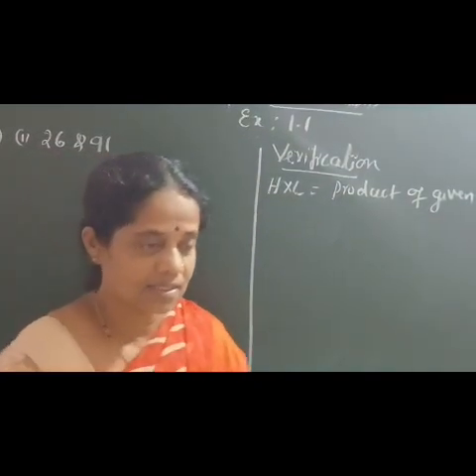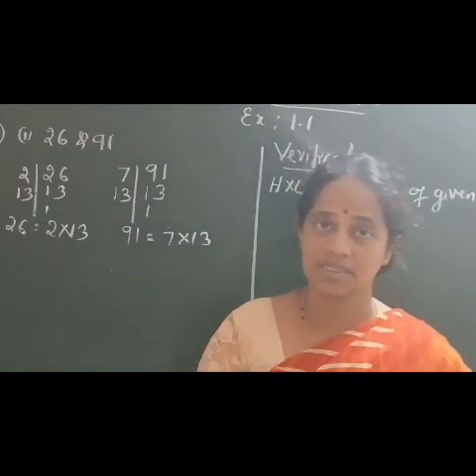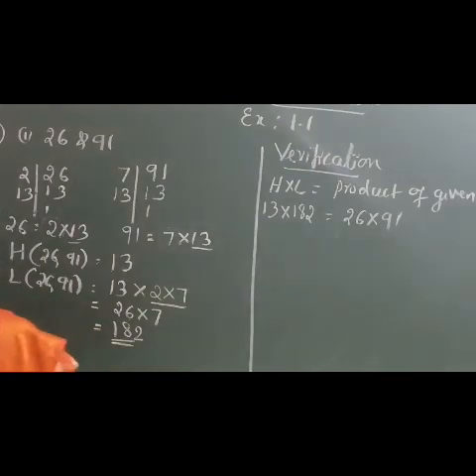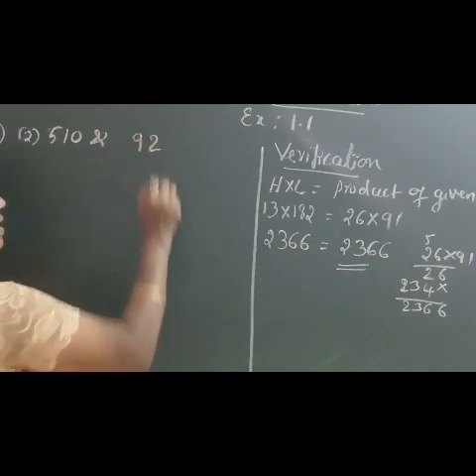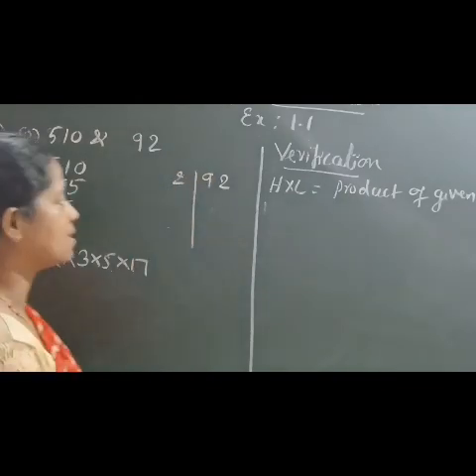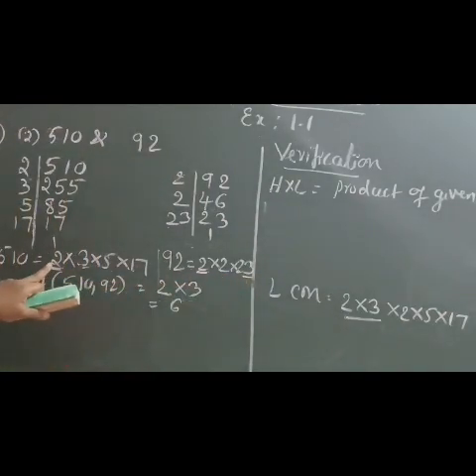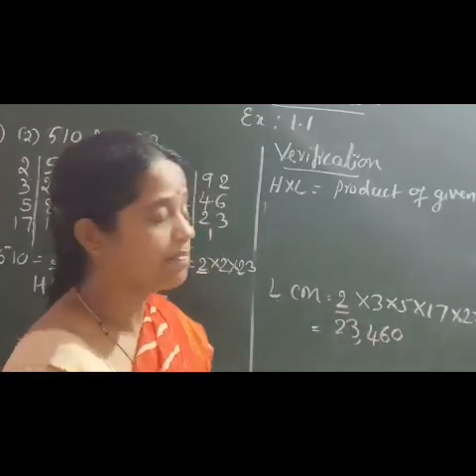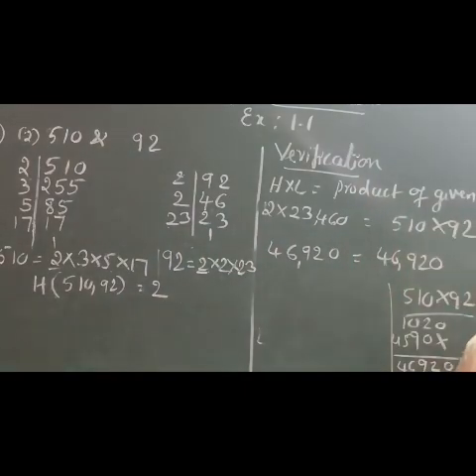Find LCM and HCF of numbers.i) 26 and 91 ii)510 and 92.